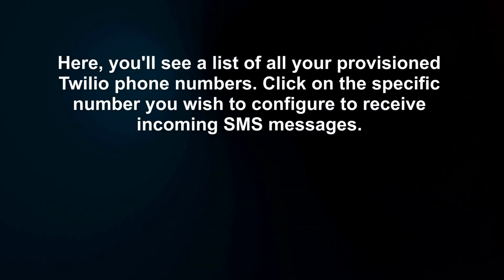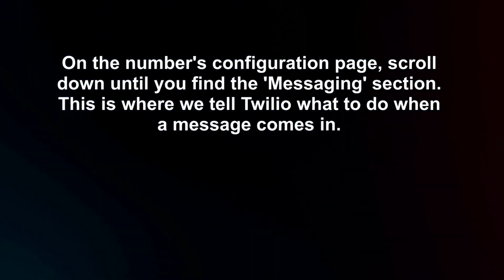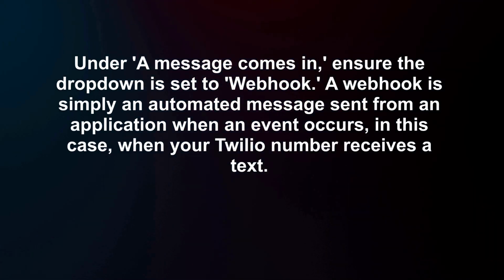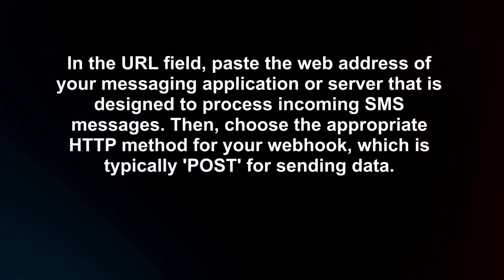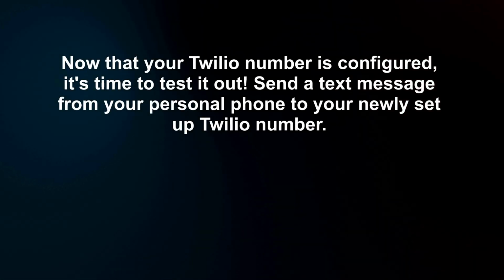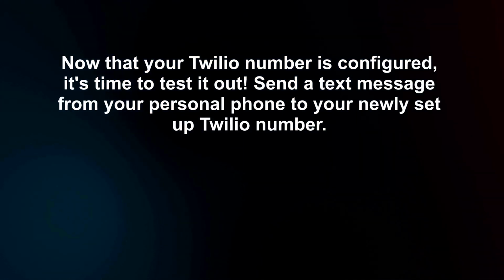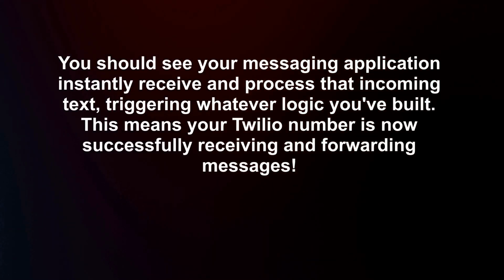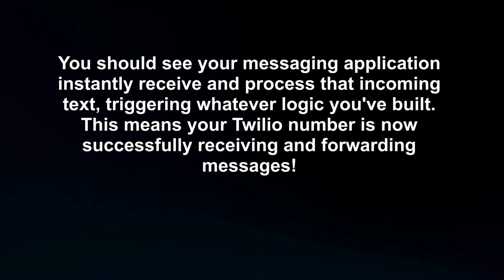How to Recieve Text From Twilio - GUIDE!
How to Recieve Text From Twilio details the process of setting up your Twilio number to receive incoming SMS messages. Discover how to configure your messaging URL to process inbound texts.

00:00 Introduction
00:09 Logging In & Navigating to Phone Numbers
00:23 Selecting Your Twilio Number
00:33 Locating the Messaging Section
00:44 Setting Up Webhook
00:58 Entering Webhook URL & Method
01:10 Saving Changes
01:21 Testing Your Configuration
01:32 Verifying Incoming Messages